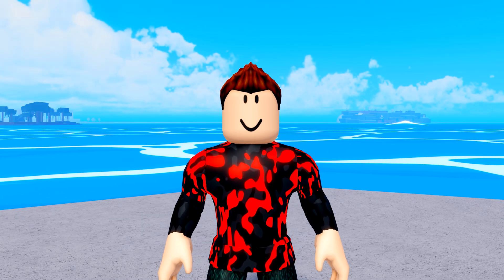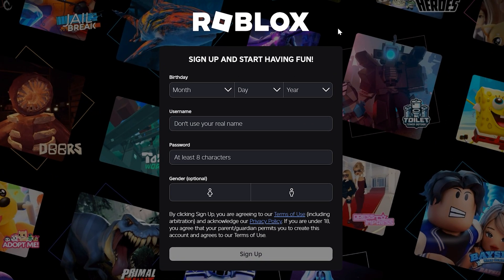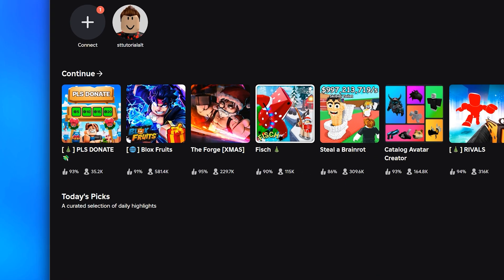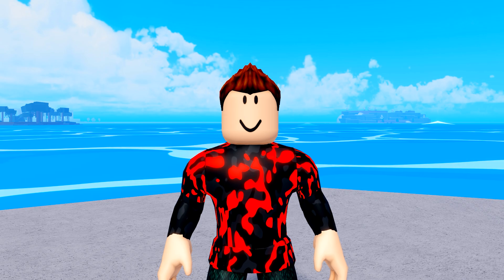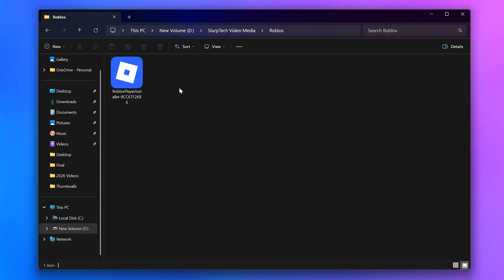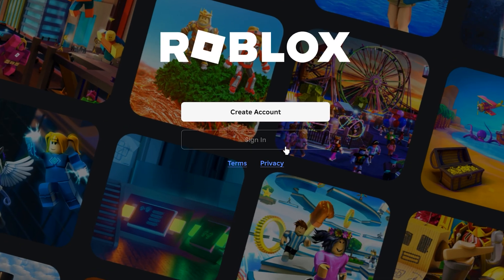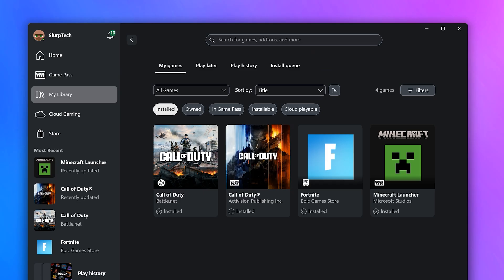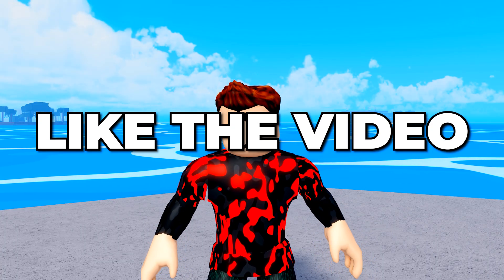How to Download Roblox on PC & Laptop 2026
In this video I show you how to download Roblox on PC and laptop 2026. To get Roblox ton PC you can go to the Roblox website and try to play a game, this will give you the option to download Roblox, which will give you the Roblox installer file. You will then need to open the installation file to install Roblox on your PC or laptop.

Alternatively, you can also download Roblox on PC using the Xbox app. The Xbox app version of Roblox is different to the one you get from the Roblox website, however, both allow you to play Roblox.

To download Roblox on the Xbox app you will need to search for it using the search box. Once done you can select Roblox, then choose to Get and Install. This will then give you the option to choose where you want to install Roblox on your PC. You can then launch Roblox from the Xbox app, a desktop shortcut, or from the start menu.